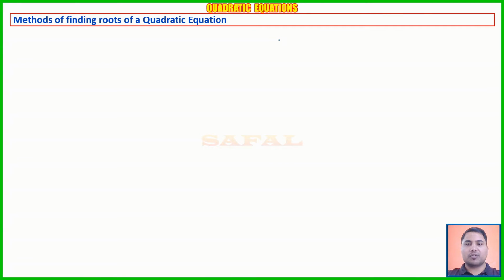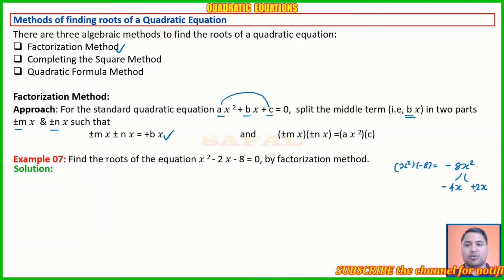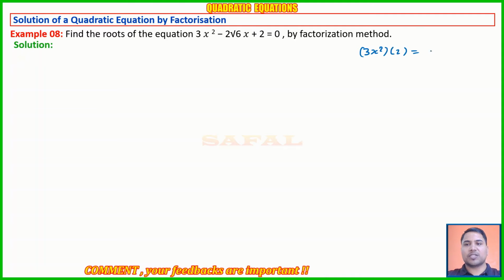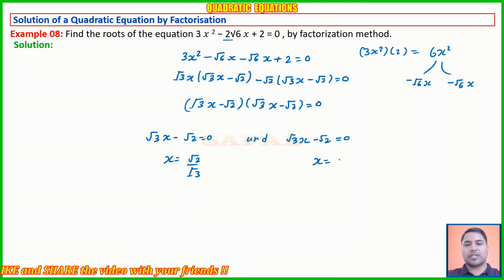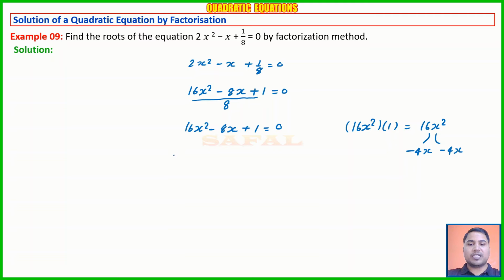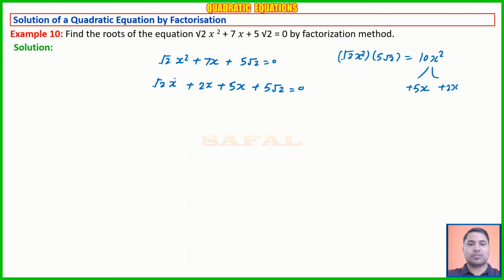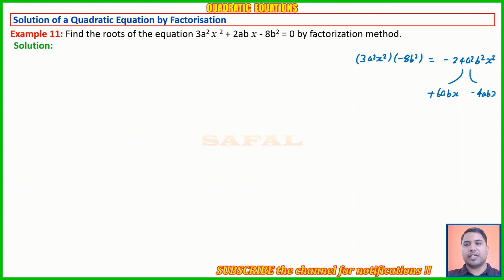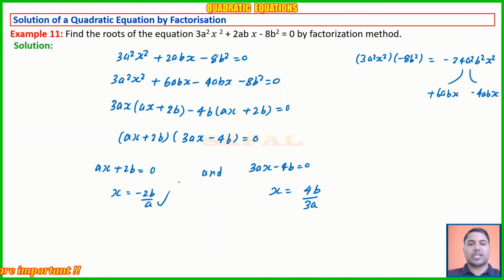Quadratic Equations | Lecture-2 | Solution of a Quadratic Equation | Factorization Method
NCERT Chapter-4 , QUADRATIC EQUATIONS , SOLUTION BY FACTORIZATION METHOD has been discussed with good number of examples. This video is for all the CBSE/STATE board students who are following NCERT Textbook.